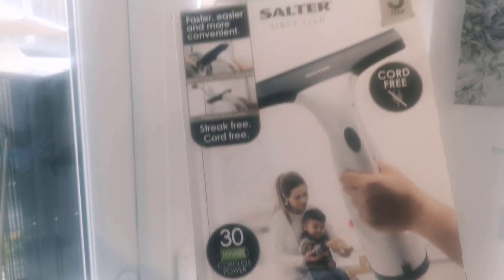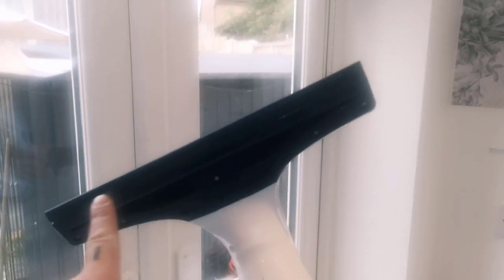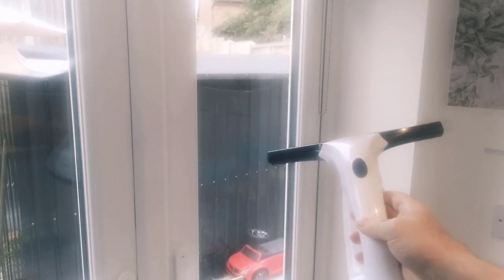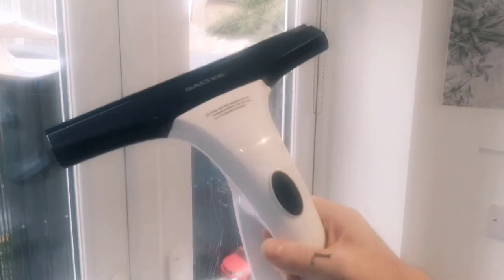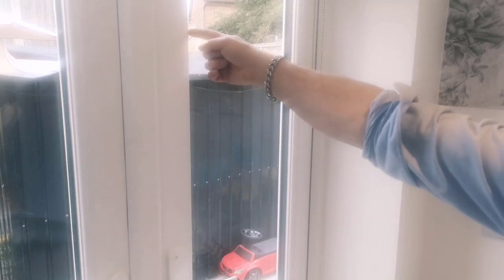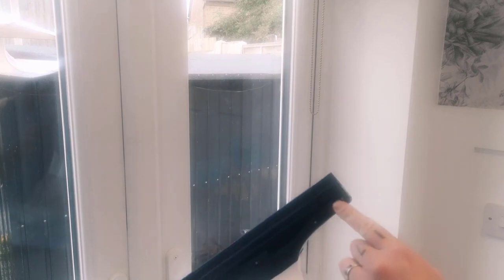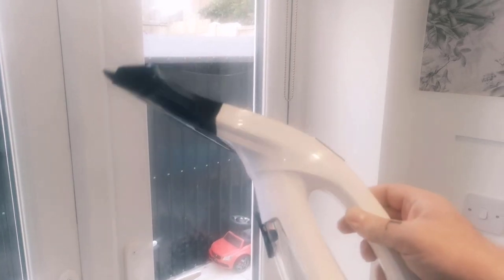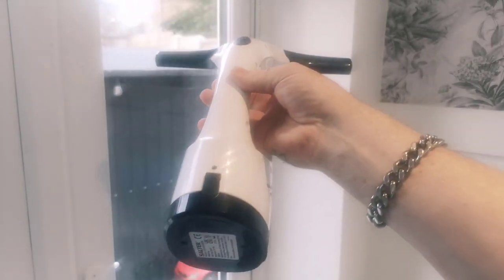Salter Window Cleaning Vac Review and Demonstration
In this video we review the Salter Window Cleaning Vac and Demonstrate how it works. It is currently on sale at The Range for £16.99

Features
Super fast and convenient glass cleaner
30 minutes of cordless power
60ml water tank
Streak free finish for windows and mirrors

Information
Salter's Window Cleaning Vac is the solution to easy, streak-free cleaning for glass. Perfect for windows, mirrors, and shower screens, the Window Cleaning Vac is faster, easier and more convenient than other cleaning methods; simply turn on and let it suck up the dirt and condensation. This handheld Window Cleaning Vac is charged by a rechargeable lithium battery and has 30 minutes of cordless power.